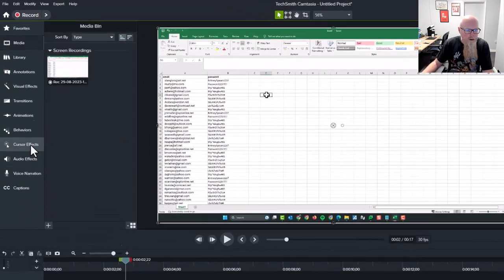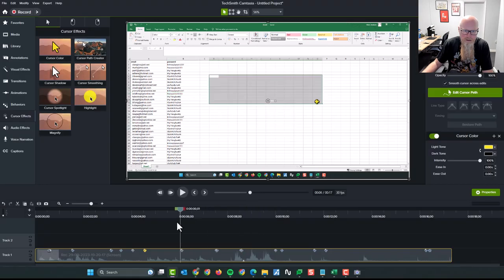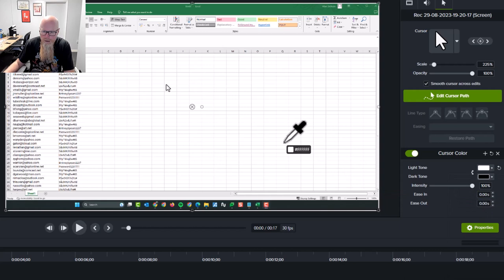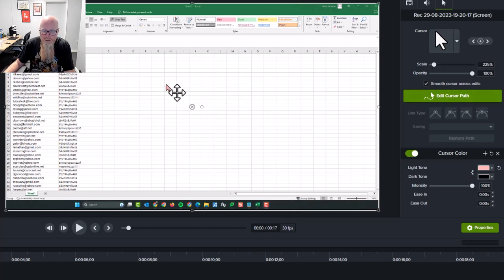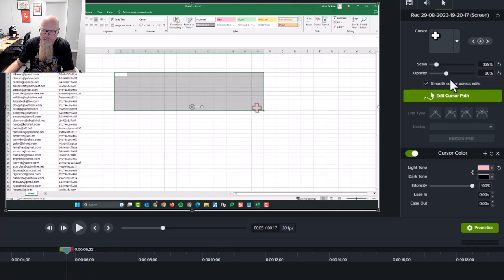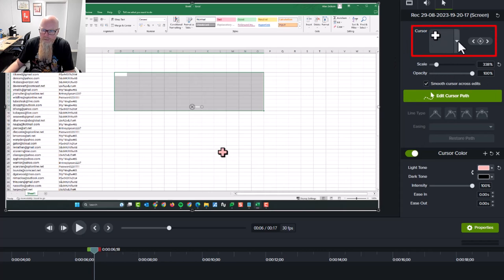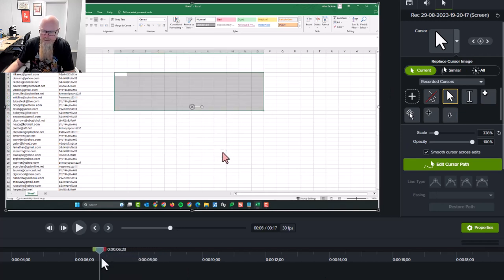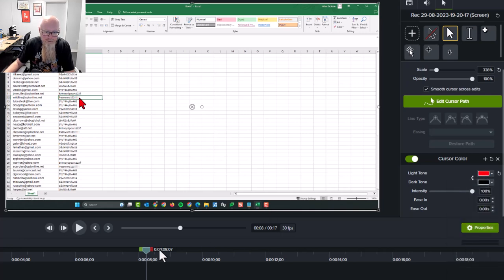Change the colour of your mouse cursor (Camtasia 2023)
Welcome to another Camtasia video! Today I'll show you how to change the colour of your mouse cursor in Camtasia 2023. This is a useful tool in the video editing software, that can be applied in a variety of scenarios.